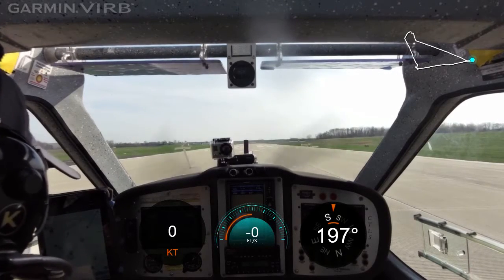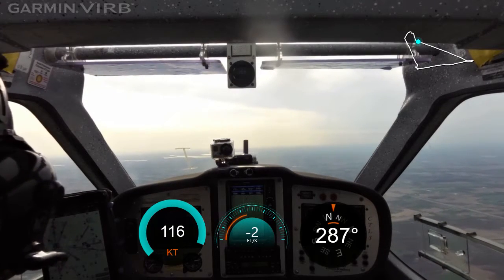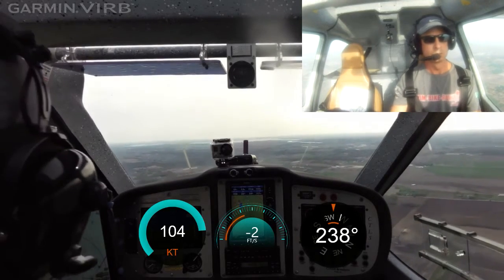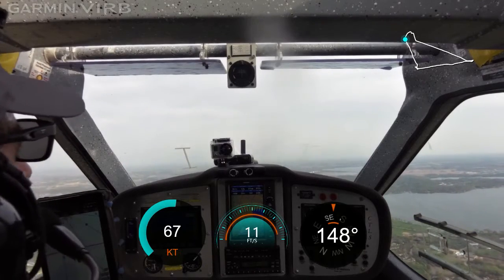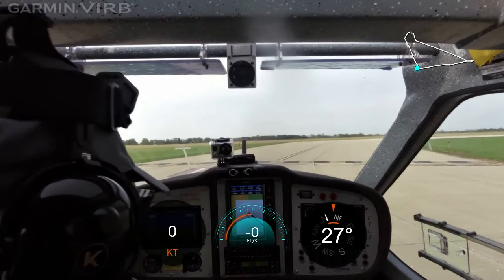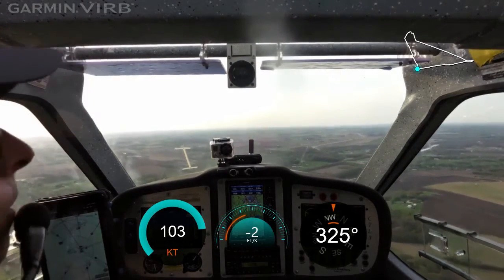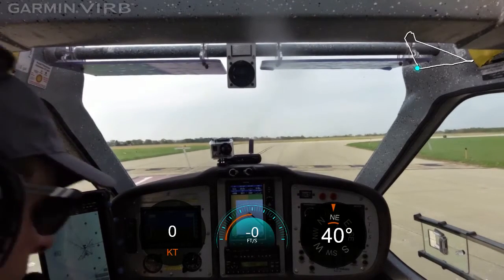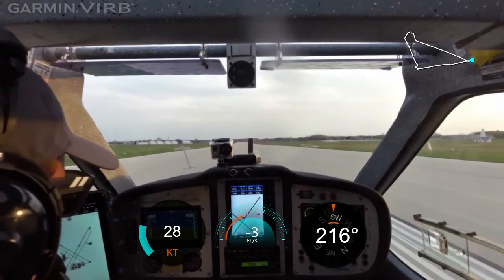Private solo cross country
Private pilot solo xc from KRAC to KMSN class c and then 2 landings and Class d KJVL where I was finding it hard to understand the controller but i did my best.